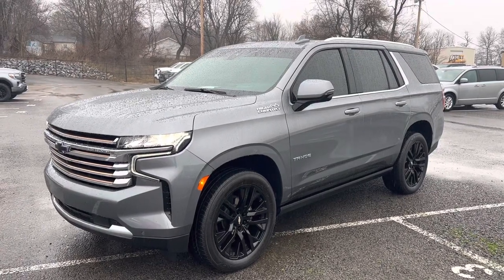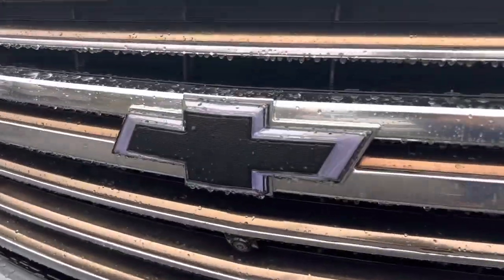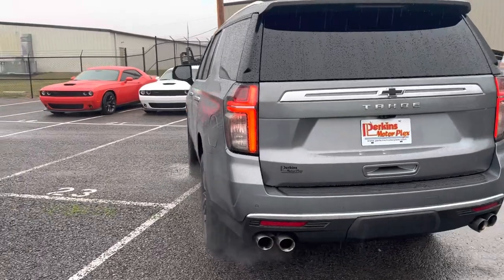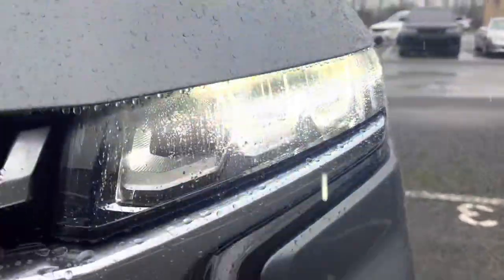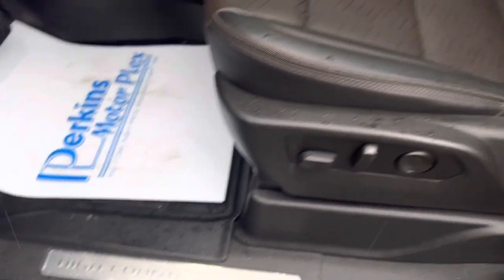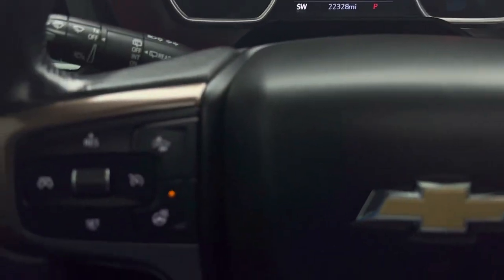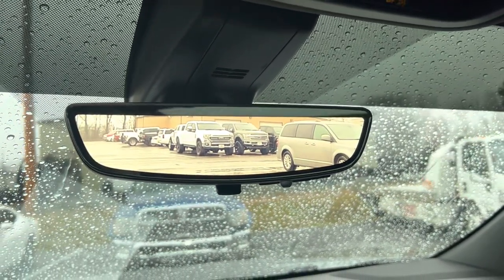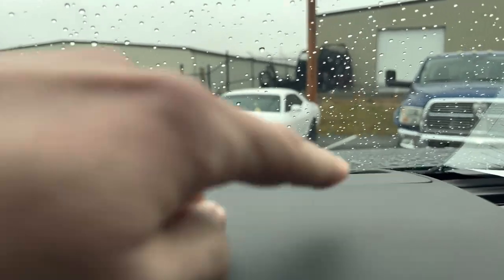182818 - 2021 Tahoe High Country 4x4